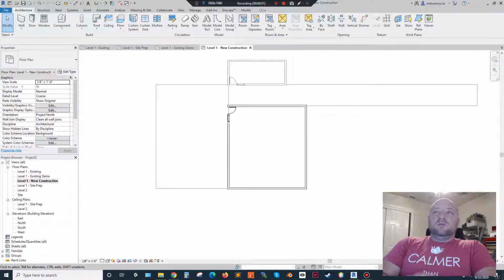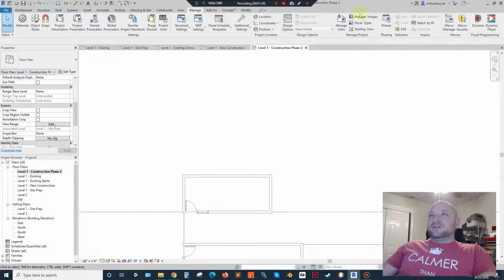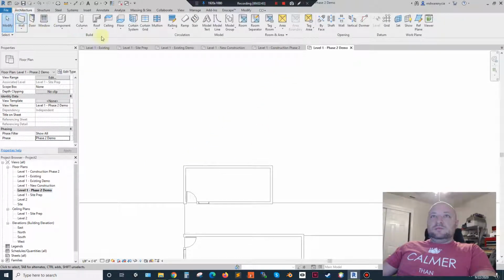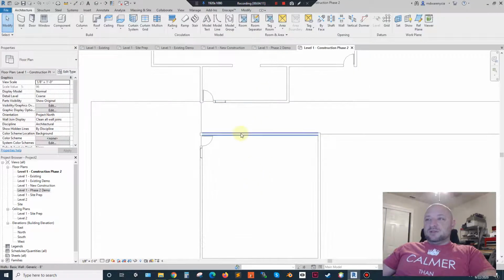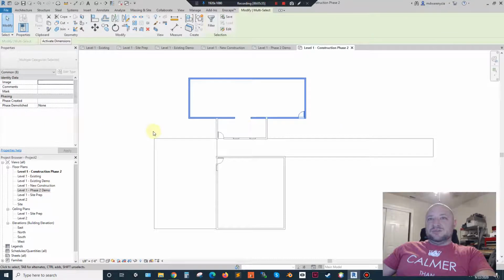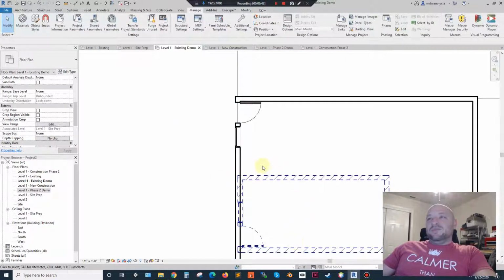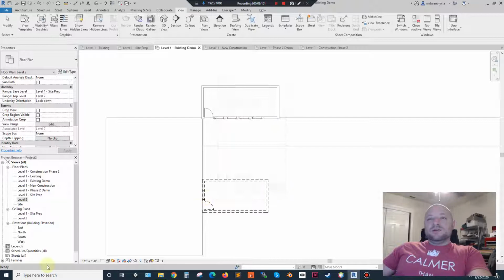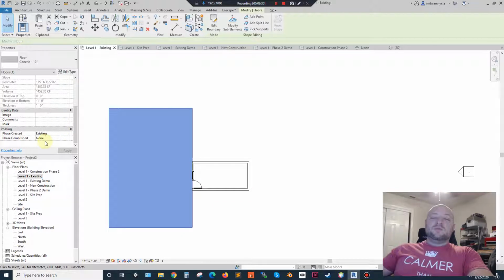Lecture 12 - Phases Pt 2